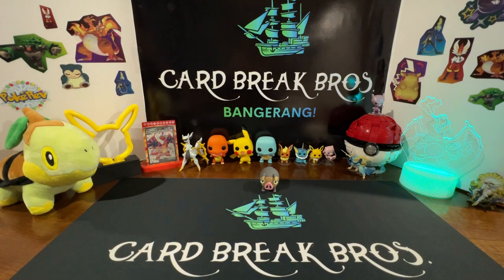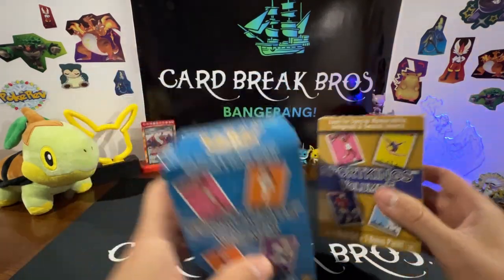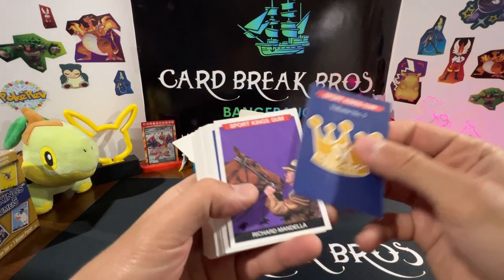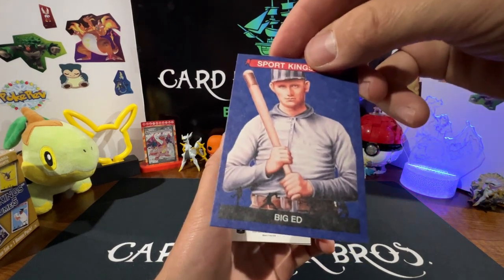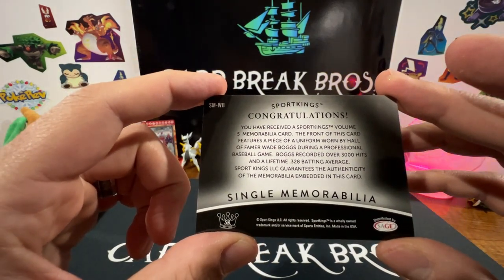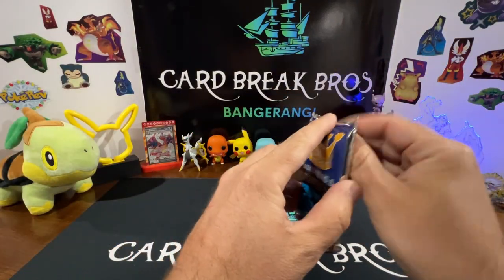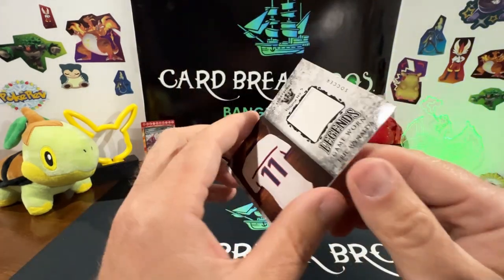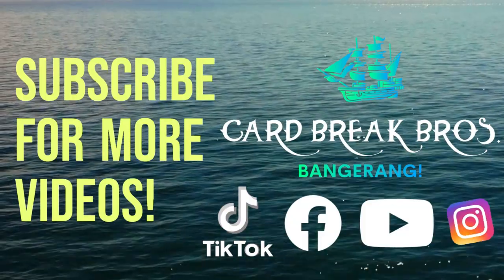Let's Crown the King of Sports!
Card Break Bros. open the newest Sportkings Volume 5! Check it out!